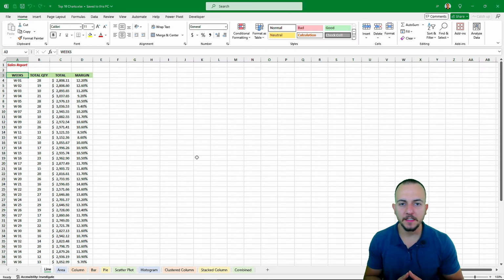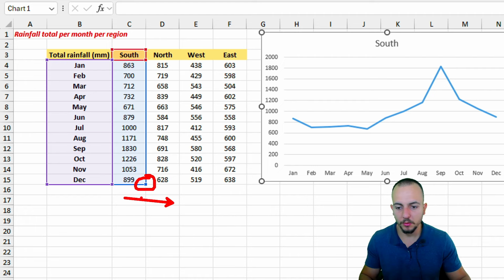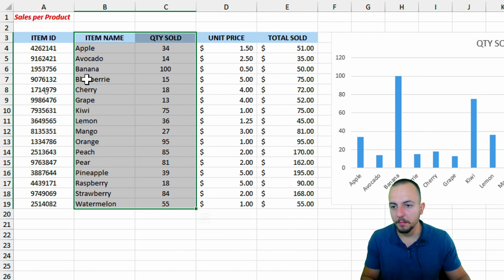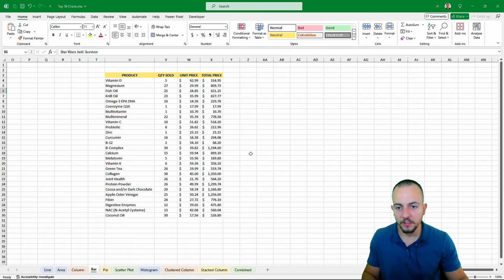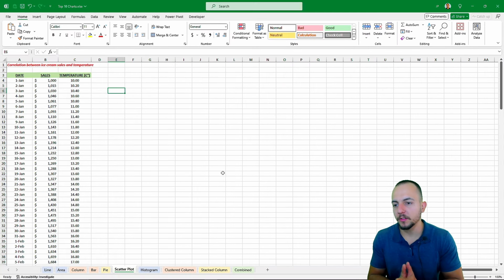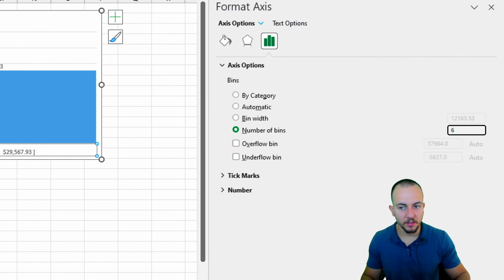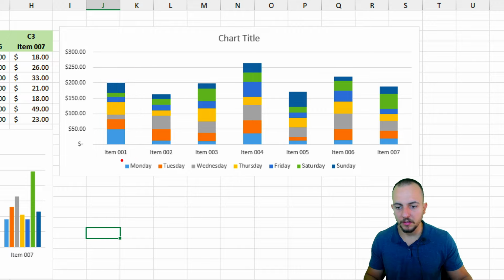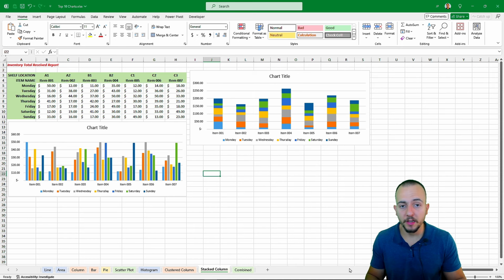Top 10 Excel Charts | How to use, When to Use and Practical Examples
In this Excel video tutorial, we gonna see the top 10 most useful Excel charts, how to use, when to use and practical Examples. Line Chart, Area Chart, Column Chart, Bar Chart, Pie Chart, Scatter Plot Chart, Histogram Chart, Clustered Column Chart, Stacked Column Chart, Combined Chart.

00:00 - Subscribe to the Channel!
00:12 - Like the video!
00:27 - Line
04:15 - Area
08:12 - Column
12:17 - Bar
16:47 - Pie
21:14 - Scatter Plot
23:26 - Histogram
27:07 - Clustered Column
30:03 - Stacked Column
33:20 - Combined

Line Chart
Use Case: Tracking trends over time
Example: Monitoring monthly sales over a year.
Why Use It: Line charts are excellent for showing trends and patterns over continuous intervals (like time), making it easy to observe increases or decreases in data.

Column Chart
Use Case: Comparing discrete data points
Example: Sales figures for different products in a single month.
Why Use It: Column charts are ideal for comparing the performance of different categories side by side.

Use Case: Comparing multiple categories of data across multiple groups
Example: Sales figures for different products across several regions.
Why Use It: Clustered column charts allow you to compare multiple datasets across different categories, making it clear how each category performs within each group.

Use Case: Showing the contribution of individual components to the whole
Example: Annual sales broken down by product category.
Why Use It: Stacked column charts are useful for visualizing the total of all categories combined and the proportion of each category within the total.

Bar Chart
Use Case: Comparing data across categories when labels are long or there are many categories
Example: Survey results showing responses to multiple questions.
Why Use It: Bar charts work well for horizontal comparisons, especially when dealing with long category names or a large number of categories, which can be hard to display in column charts.

Pie Chart
Use Case: Showing proportions of a whole
Example: Market share of different companies within an industry.
Why Use It: Pie charts are best for illustrating parts of a whole and are useful when you need to show how different segments compare to each other in percentage terms.

Area Chart
Use Case: Showing cumulative data over time
Example: Cumulative sales over the year, highlighting how total sales build up.
Why Use It: Area charts emphasize the magnitude of change over time and the overall trend. They are particularly good at showing how individual components contribute to a cumulative total over time.

Scatter Plot
Use Case: Exploring relationships between two variables
Example: Correlation between advertising spend and sales revenue.
Why Use It: Scatter plots are excellent for identifying and illustrating correlations, patterns, and outliers between two variables.

Histogram
Use Case: Displaying the distribution of a dataset
Example: Distribution of scores on a test.
Why Use It: Histograms are used to show the frequency distribution of a data set, making it easy to see the shape, spread, and central tendency of the data.

Combined Chart
Use Case: Comparing different types of data within one chart
Example: Plotting both the total revenue (as a column chart) and the revenue growth rate (as a line chart) over the same period.
Why Use It: Combined charts are useful for showing multiple types of information in one chart, which can highlight different aspects of the data and make complex data more comprehensible.

Practical Examples and Visual Comparison:
To make these examples concrete, let's imagine you are an analyst at a retail company, and you want to present the following data to your team:

Monthly sales figures for different products (Product A, Product B, Product C)
Yearly sales distribution by region
Market share comparison between your company and competitors
Sales trends over time
Distribution of customer ages

You would choose different charts based on what you're trying to convey:
Line Chart: For showing monthly sales trends for Product A.
Column Chart: For comparing sales figures of Product A, B, and C in January.
Clustered Column Chart: For comparing sales figures of Product A, B, and C across different regions.
Stacked Column Chart: For showing how different product categories contribute to total annual sales.
Bar Chart: For survey results showing satisfaction ratings for multiple features.
Pie Chart: For market share of your company and competitors in percentage terms.
Area Chart: For cumulative sales data over the year, showing how each product contributes to total sales.
Scatter Plot: For exploring the relationship between advertising spend and sales revenue.
Histogram: For showing the age distribution of your customers.
Combined Chart: For displaying both total sales (column) and growth rate (line) over a year.